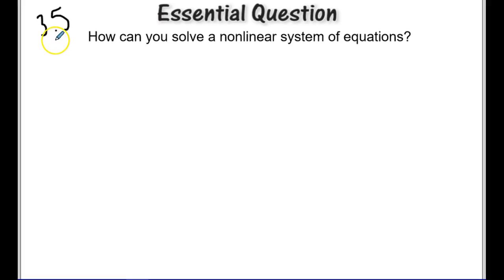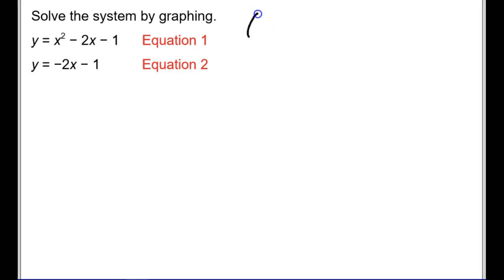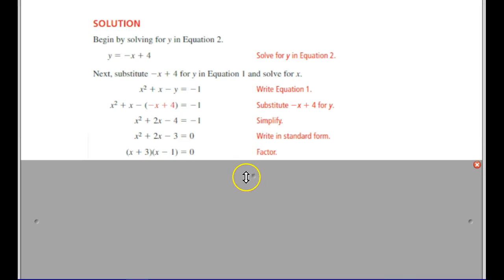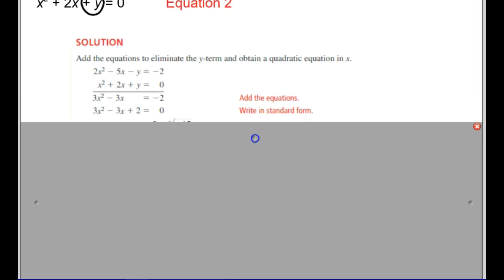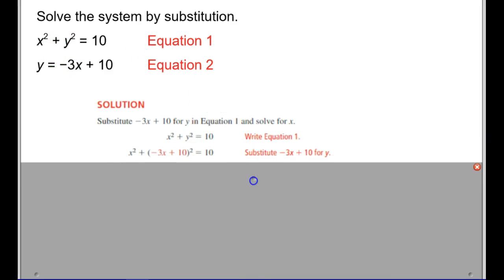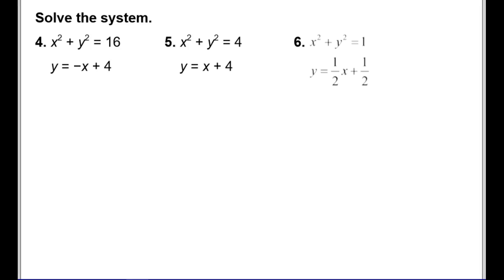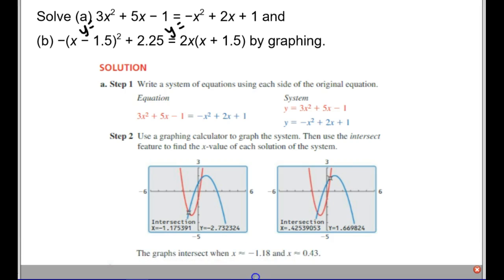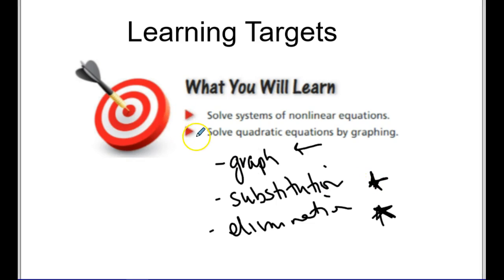Algebra 2 3.5